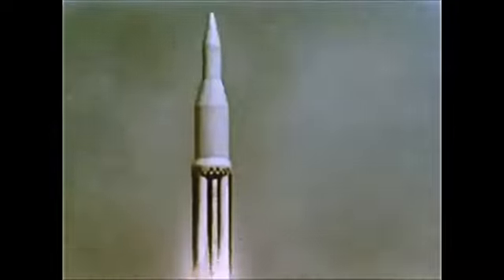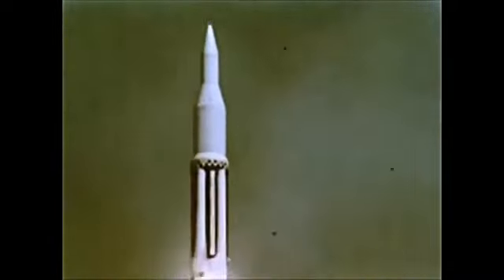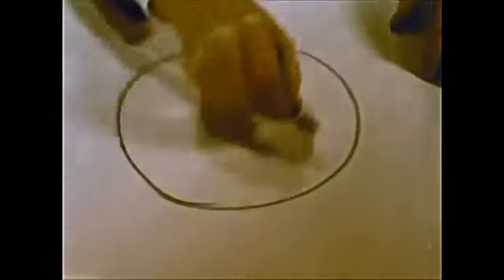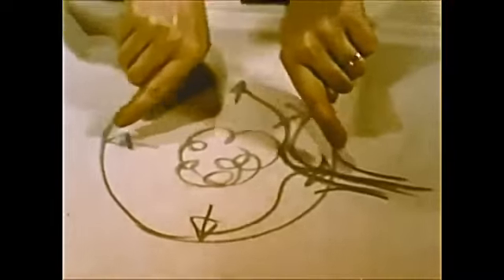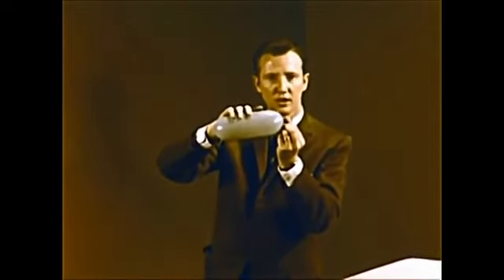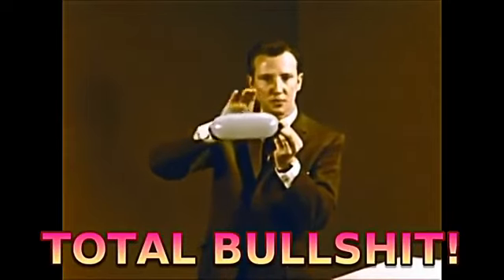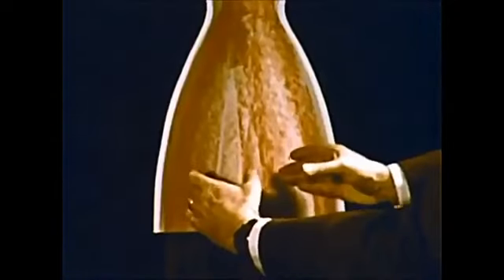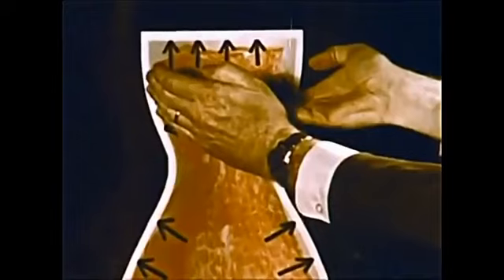FE= Proof Rockets Don't GoTo Space Prop Film